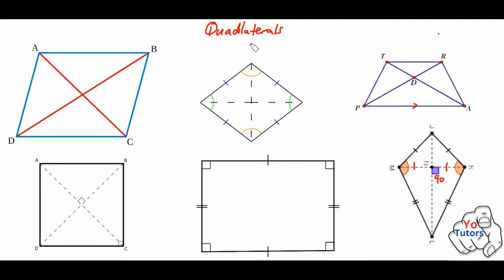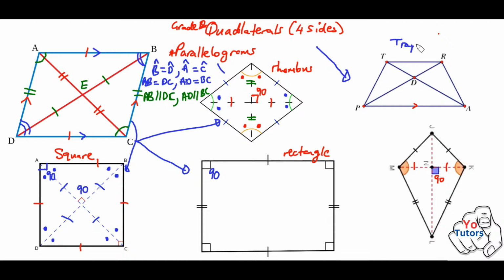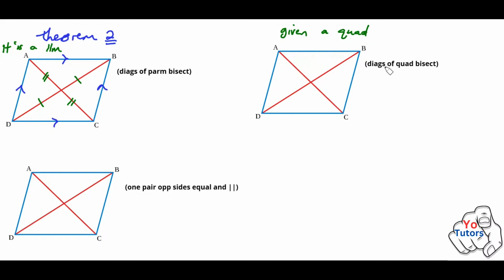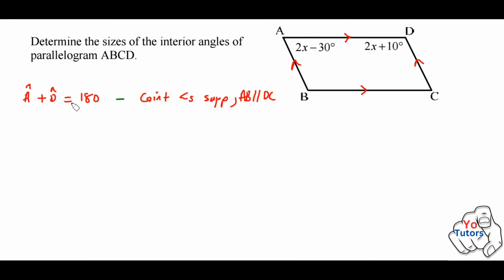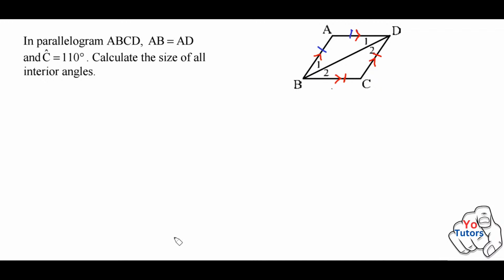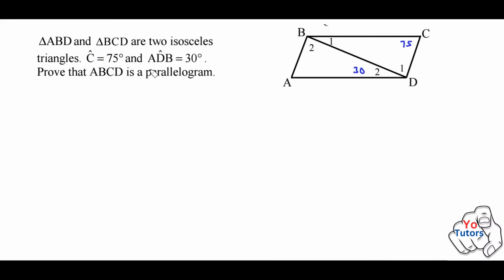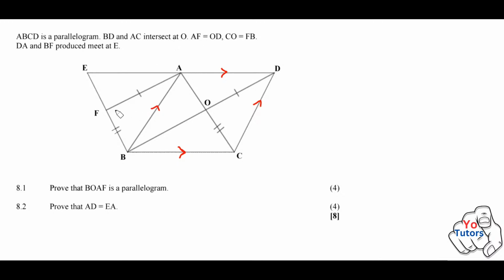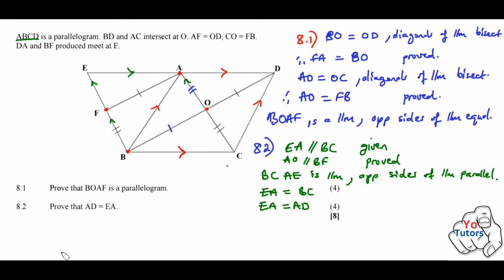Parallelograms theorem.mp4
Understand your parallelograms. This work assist all our focused grades (10 -12).  Kindly share